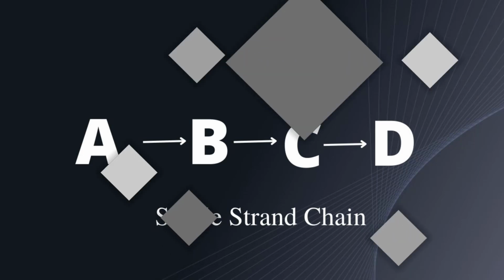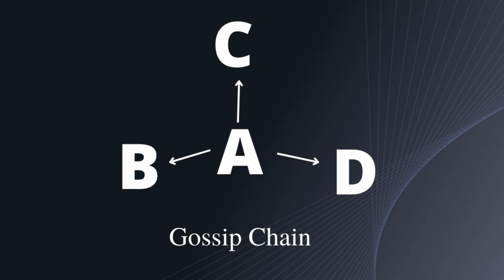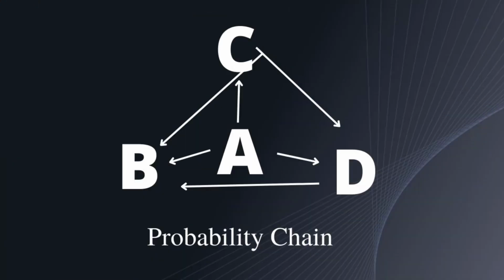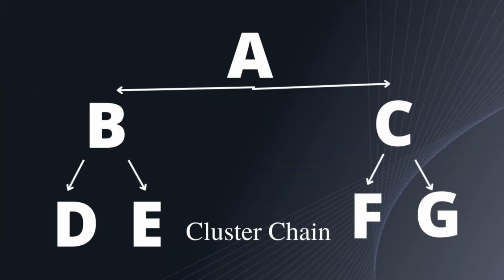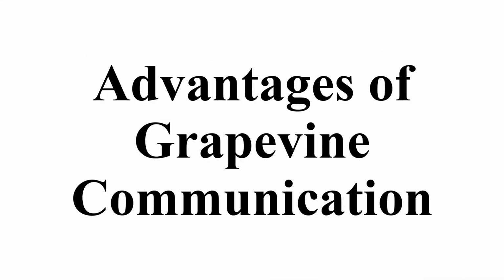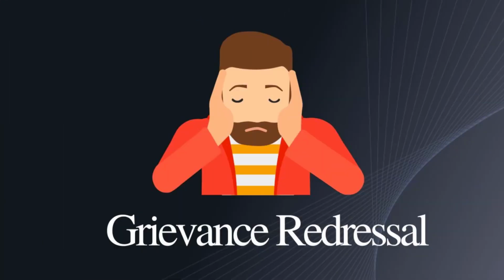What is Grapevine Communication? | Meaning, Types, Advantages & Disadvantages | Dr. Sandeep Rathod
The meaning of grapevine communication is communication held without following a recommended structure in an organization. One of the greatest advantages of grapevine communication is team building and interpersonal relationships.
Refer to the timestamp of the video
00:00 Introduction
00:58 What is grapevine communication
01:05 Types of grapevine communication-
02:35 Advantages of Grapevine Communication
04:22 Disadvantages of Grapevine Communication
05:10 Ways to make Grapevine Beneficiary to Organization

Speakers Profile-
Dr. Sandeep Rathod has done M.Sc. MBA, M.Com. PGDIBO, qualified UGC NET and Ph.D. from Pune University. He is a known academician, mentor and a career coach.